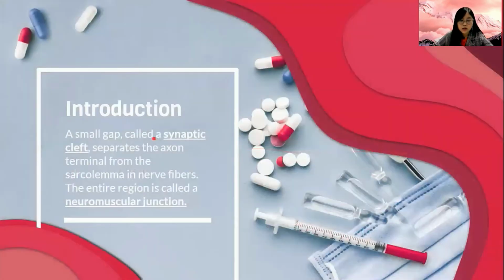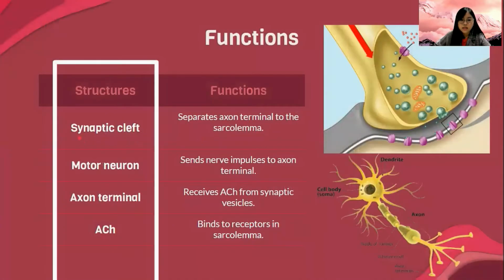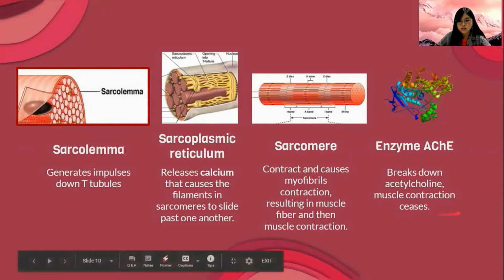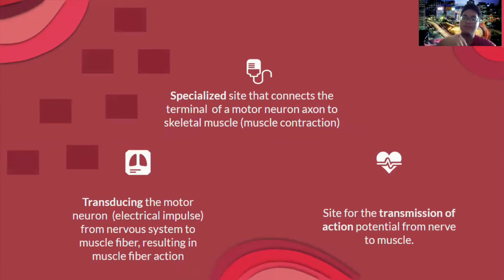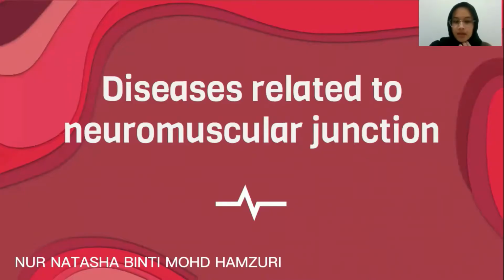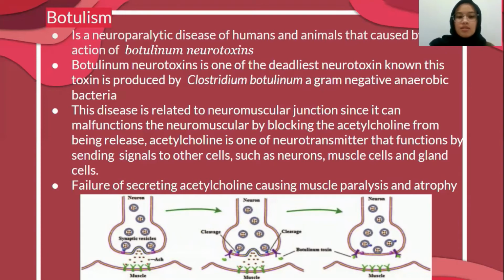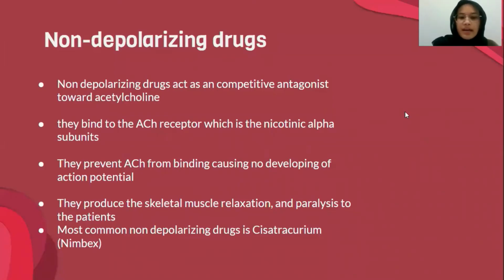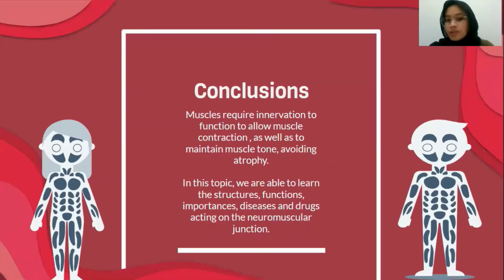Neuromuscular Junction - K6 G2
BIOLOGY II (ASB 0205) - K6 Group 2
Topic: Myasthenia gravis
Credit: Dr. Nur Hafizuddin Bin Jailani
Lecturer: Sir Muhamad Ismail Bin Othman

Group members:
1.AFIQ AIMAN BIN SAHARUDIN  AS12149
2.FOO TONGLI  AS12245
3.NUR NATASHA BINTI MOHD HAMZURI  AS12239